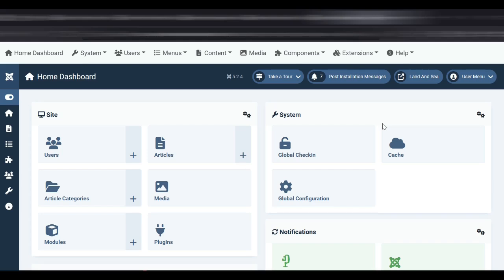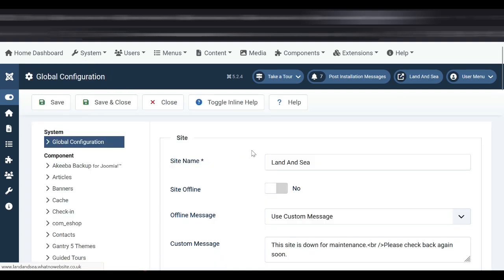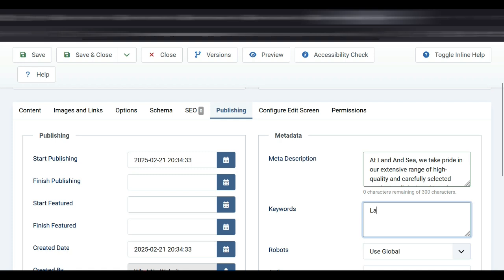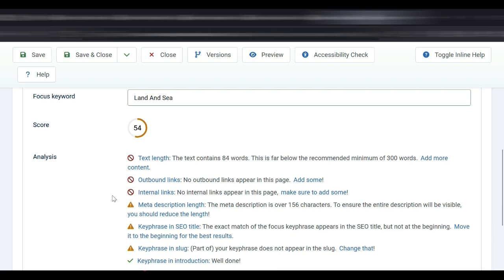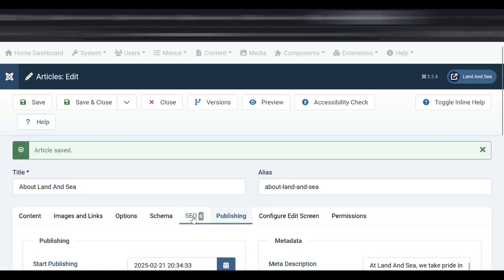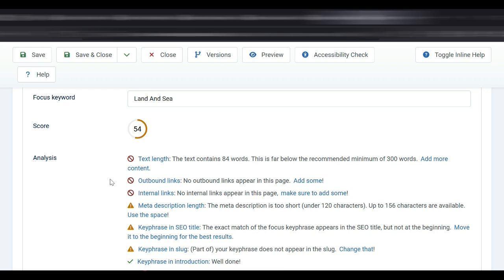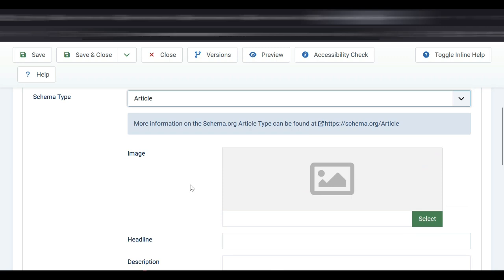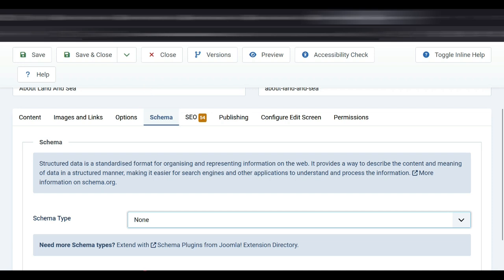What No Website, How To Optimise Articles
A brief tutorial on how to optimise articles